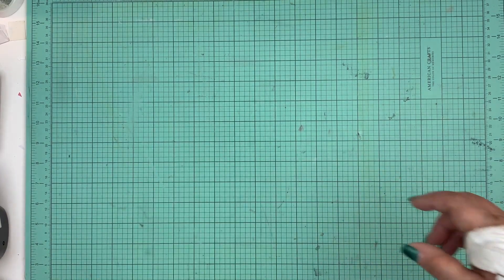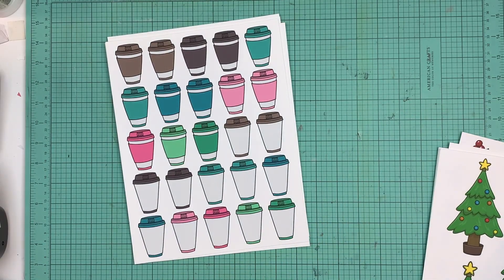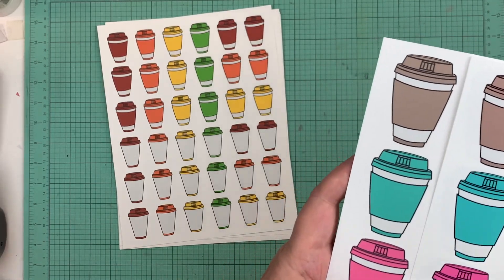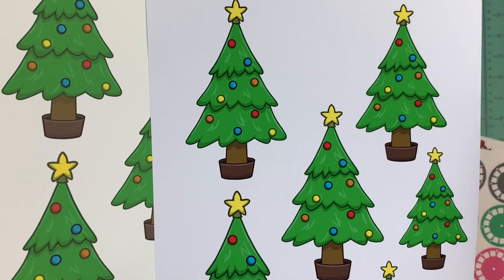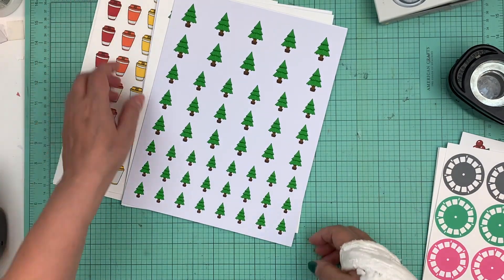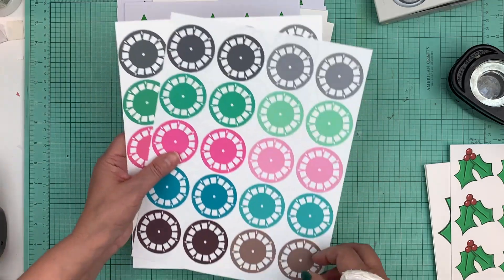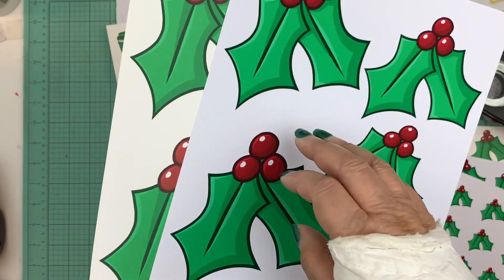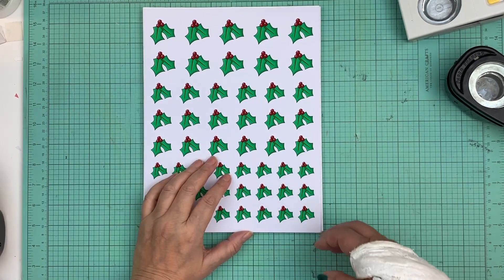New Digital Files (Christmas)